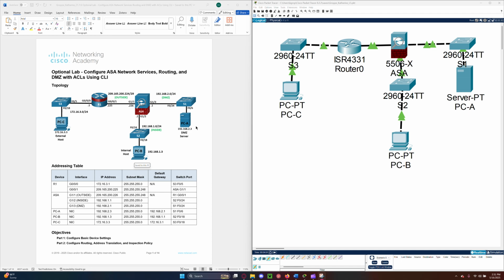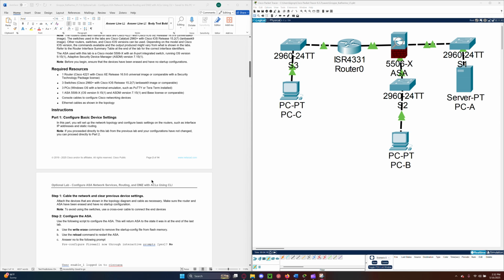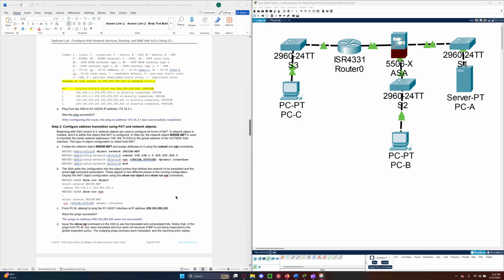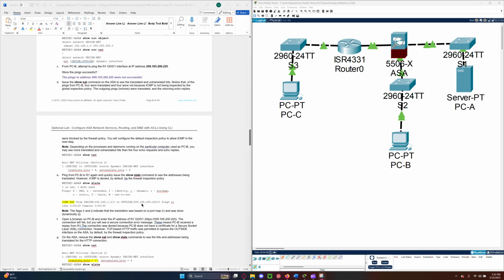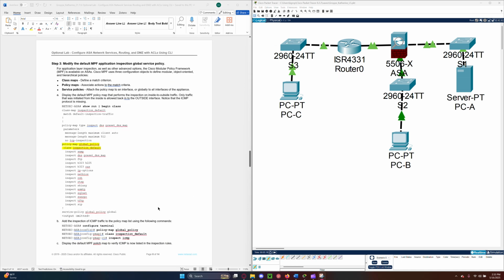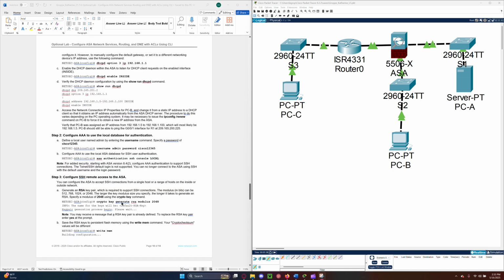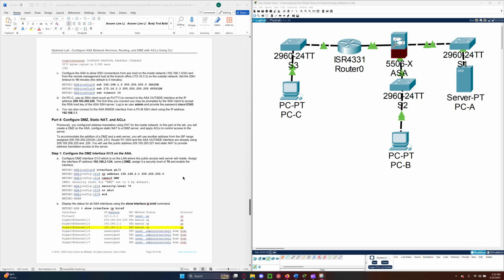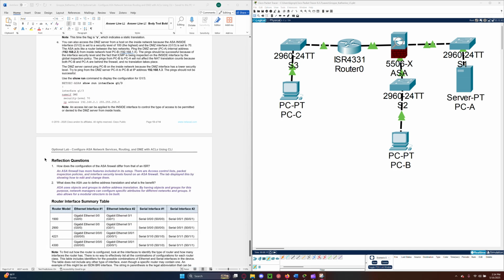Groppe Katherine Lab 5 Discussion